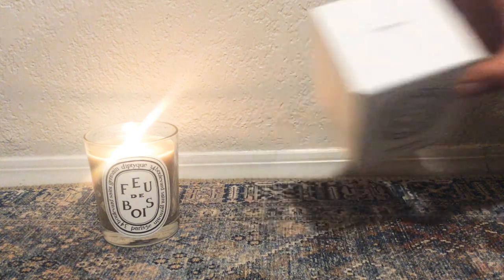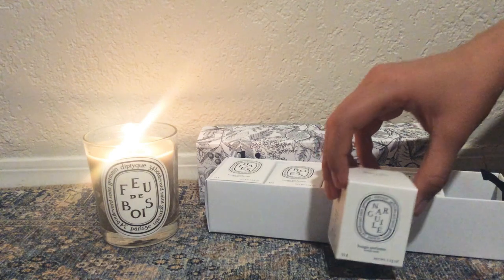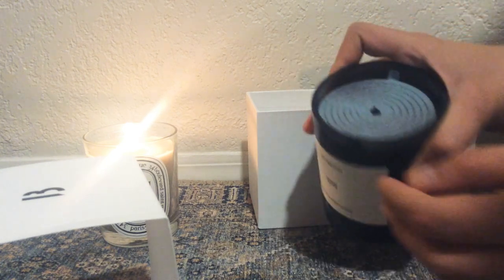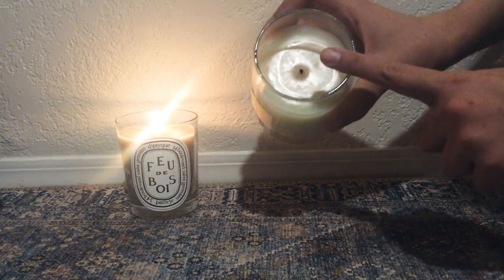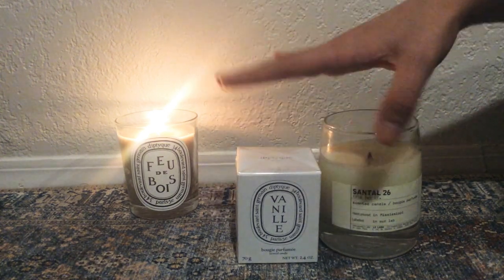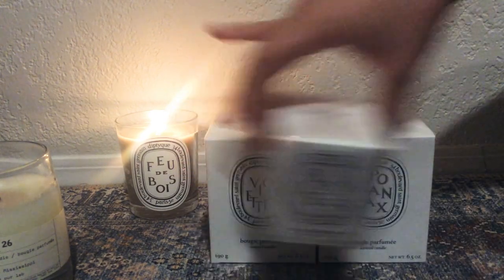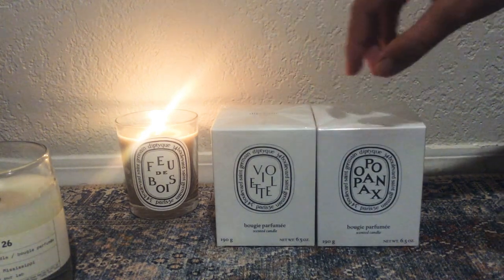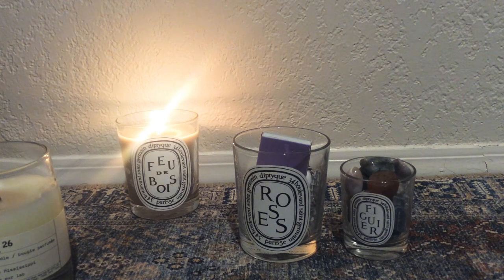LUXURY candle collection DIPTYQUE, BYREDO, LE LABO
Some of my favorite luxury candles!
Burn time, scent descriptions, pros and cons from each brand

Mentioned:

Diptyque Feu De Bois (firewood)
Diptyque Baies (berries)
Diptyque Vanille (vanilla)
Diptyque Violette (violet)
Diptyque Opapanox
Diptyque 5 piece set

BYREDO Chai (Indian spiced tea)

Le LABO Santal 26 (sandalwood)

xoxo

Kiara